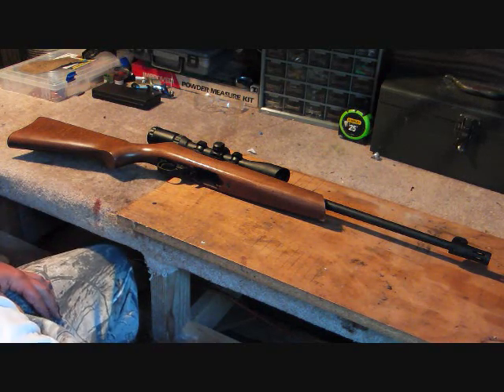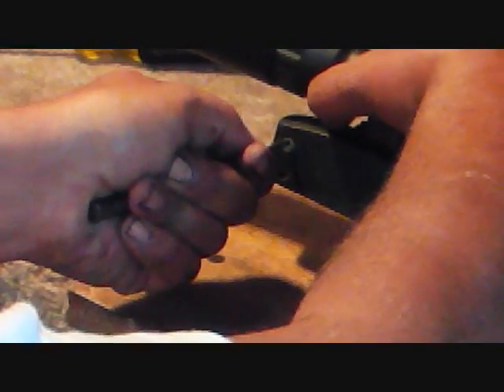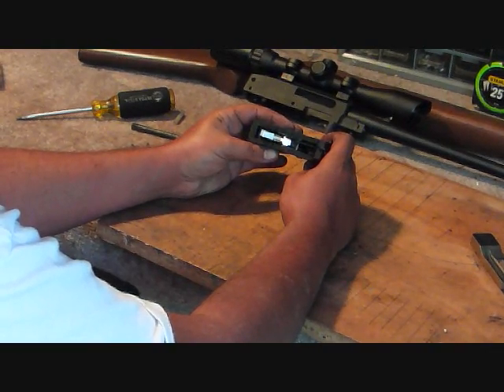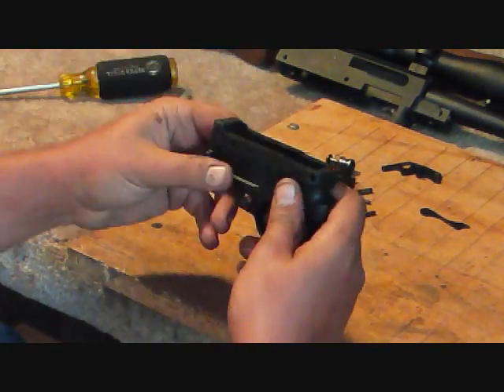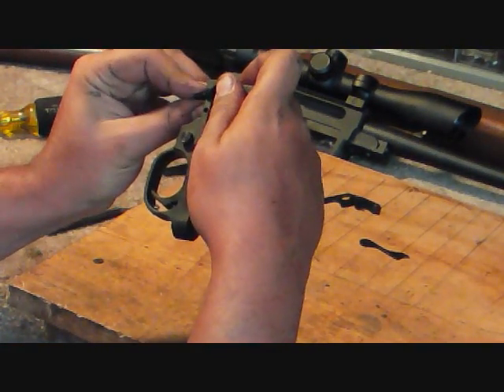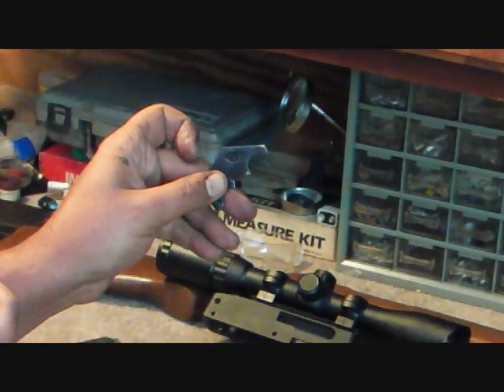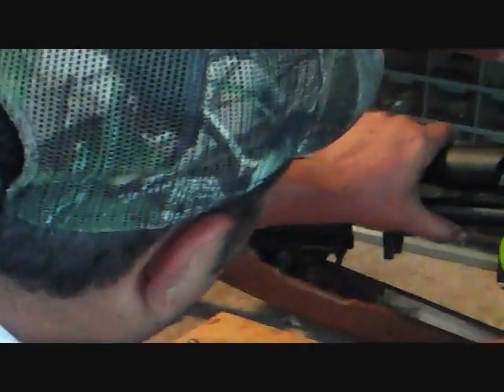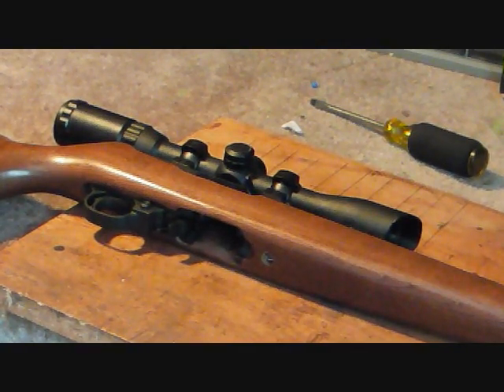Complete Ruger 10/22 teardown and reassemble.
Just wanted to show how to tear this down and put it back together without an epic. Never any ads.Just an added note:I am a little camera shy and left handed so i try to use my right hand as not to look to awkward but it looks more awkward so from now on i will be doing things left handed and ass backwards to make me feel more comfortable.